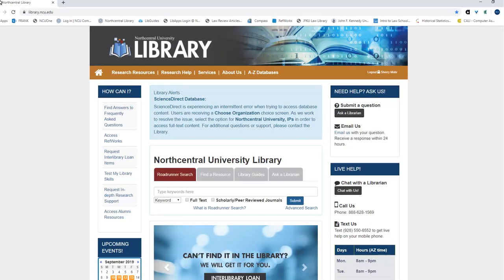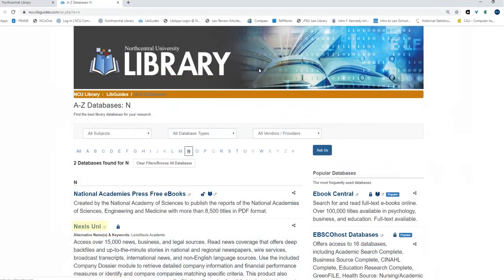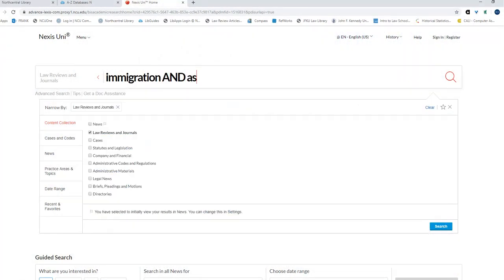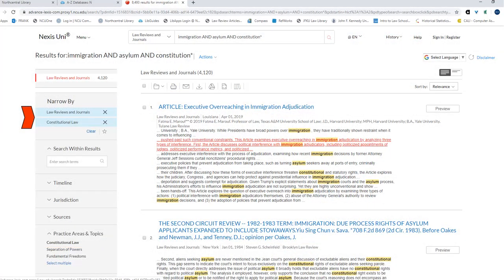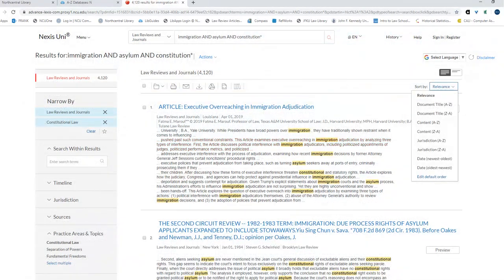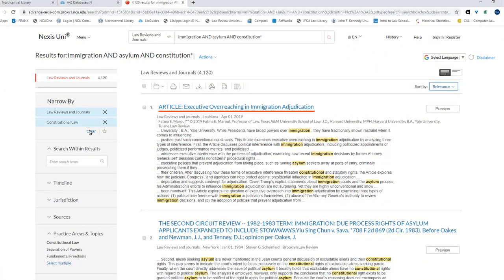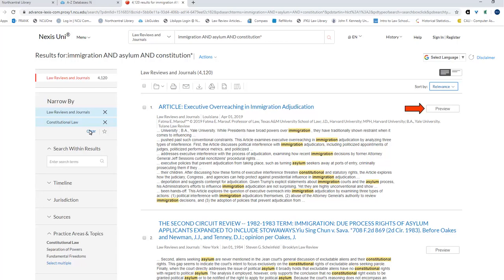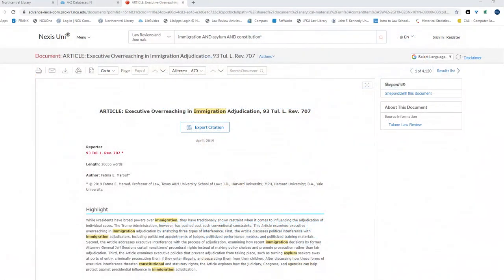Nexis Uni Secondary Sources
This quick tutorial focuses on how to search for secondary sources, such as law reviews and journals, within Nexis Uni.